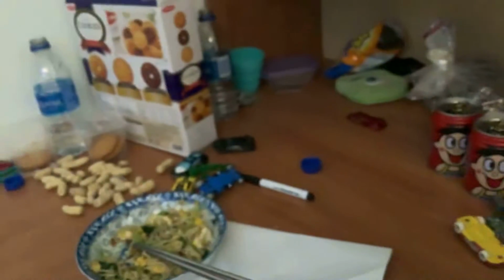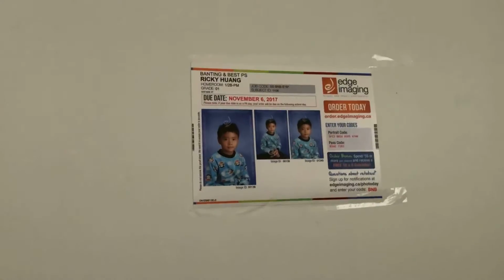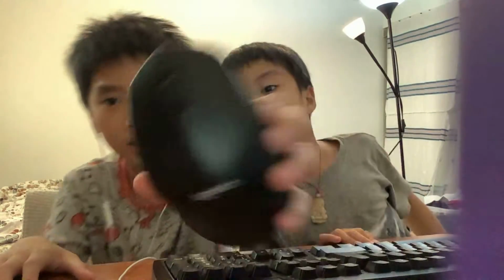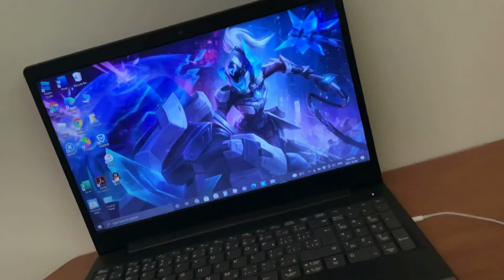Tour To my gaming set￼